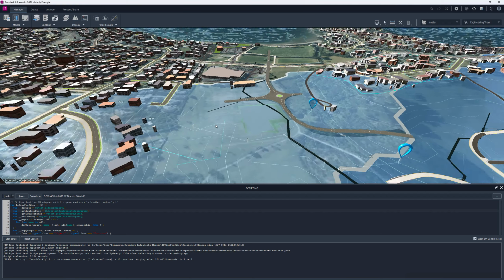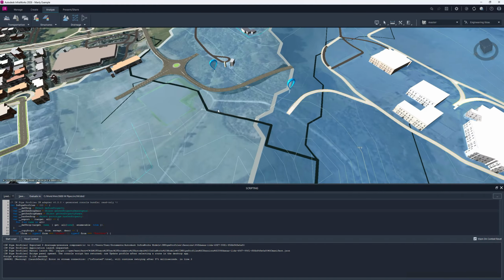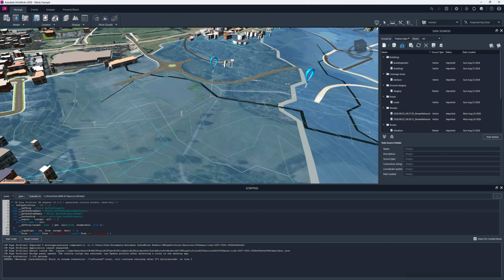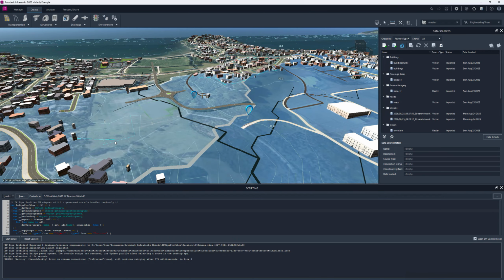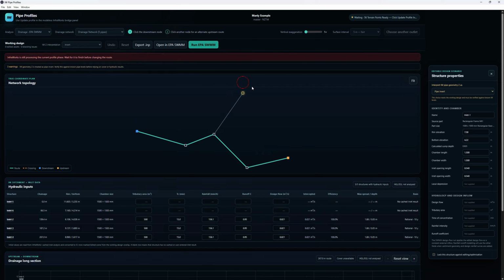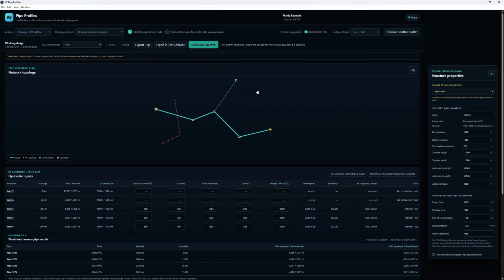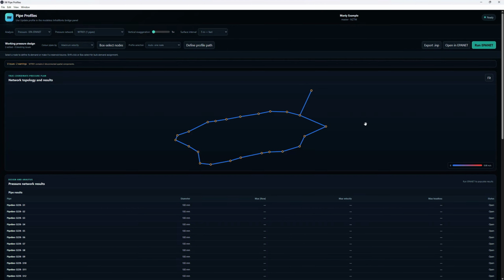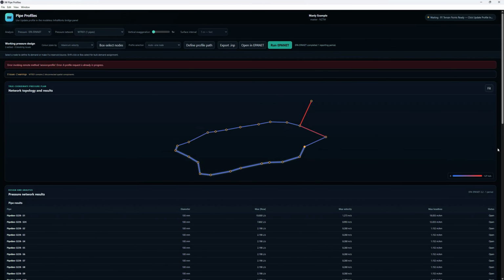Infraworks Pipe Network Profiles and Analysis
I'm quite satisfied with this one: Gravity and Pressure network analysis in Autodesk Infraworks!

I do like Infraworks, its great for quick and easy model generation - whether you make use of the data source tools, C3D connector, or manually modelling.

The platform is good and solid; but typical of Autodesk, the features only cover part of the workflow requirement. For pipe networks, no profile views.

So I set out to add a profile view generator for drainage networks. Infraworks has no API, just a JavaScript console, so this made it a bit challenging. No problem however, my AI is strong.

Once I hooked up the wiring, I thought: Why not network analysis and optimisation now that we're here!? So I hooked up the EPA SWMM engine to solve network analysis.

Then it occured to me that I might want to do the same for Pressure Networks, so I hooked up EPANET!

Now I have a complete Pipe Network Profiling, Analysis, and Optimisation tool linked to Infraworks! All over a weekend's work!

Awesome!